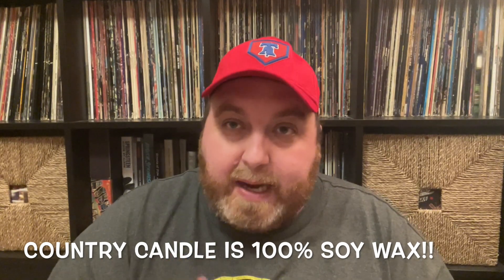Kringle Candle Spring and Summer Preview | Spring 2023 | 100% Soy Wax Candles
Welcome to my Kringle Candle Spring preview video! These candles will be available on 2.27!

Save 15% by using code phillycandleman or shopping

Below are the fragrances for both Kringle and Country Candle lines. New this season is Country Candle fragrances are being poured in 100% soy wax!

Avocado Palm
T: Sea Salt, Fresh Air, Green Melon
M: Sun Ripened Avocado, Waterlily, Apple Blossom
B:Palm Leaf, Aloe Water, Beach Wood

Botanicals
T: Morning Dew, Rosewater, Orange Blossom
M: Lily of the Valley, Pink Jasmine, Hyacinth
B: Green Bamboo, Lilac Leaves, Meadow Grass

Mon Amour
T: Caramel Strands, Sugar Crystals, Vanilla Orchid
M: Star Jasmine, Oakmoss, Crimson Blooms
B: Red Amber, Gilded Musk, Sandalwood

Salt Water Taffy
T: Sugar, Vanilla
M: Strawberry, Sea Salt
B: Fruit, Sweet

Sea Breeze
T: Ozone, Coconut
M: Fruit, Green
B: Coconut, Amber

Tea Time
T: Clove Bud, Zesty Orange, Cardamom
M: Star Anise, Steeped Tea Leaves, Cinnamon
B: Sandal Woods, Golden Honey

Blue Raspberry
T: Lime, Citron, Glazed Raspberries, Sweet Strawberries
M: Sugared Blueberries, Spun Cotton Candy
B: Dazzling Sugar Crystal Woods, Candied Musk

Coconut Blueberry Tart
T: Blueberry, Plum, Butter, Orange, Peach
M: Coconut, Cinnamon, Jasmine, Raspberry
B: Almond, Vanilla, Caramel, Musk

Cookies and Cream Cake
T: Chocolate Chip, Creamy Fudge, Whipped Cream
M: Milk, Vanilla Orchid, Praline
B: Tonka Bean, Vanilla, Musk

Cosmic Cupcakes
T: Candied Lemon, Orange Juice, Lime Zest, Red Berries
M: Coconut Milk, Cocoa Powder, Buttery Caramel
B: Sugar Crystals, Vanilla Buttercream Frosting

Grapefruit Rosemary
T: Sparkling Bergamot, Lemon Leaf, Juicy Pink Grapefruit
M: Wild Rosemary, White Lavender, Dewy Garden Greens
B: Creamy White Woods, Musk

Sweet Peach
T: Honey Drizzle, Whipped Cream, Apricot Nectar
M: Georgia Peach, Brown Sugar, Nutmeg
B: Tonka Bean, Madagascar Vanilla, Toasted Oats

These candles were provided to me to share my honest opinion.